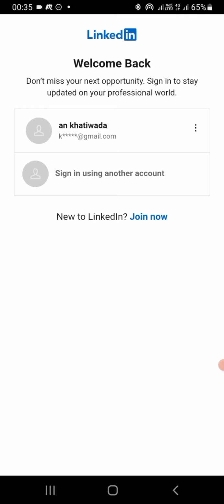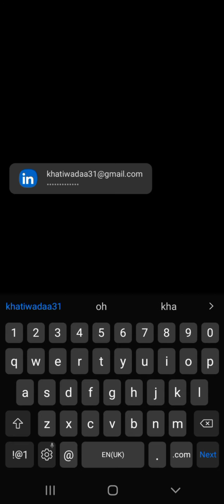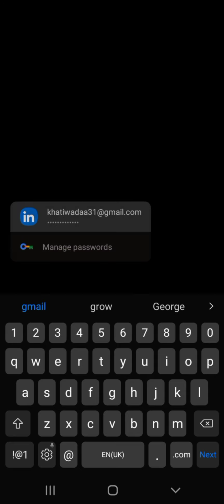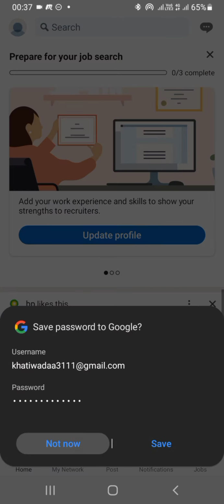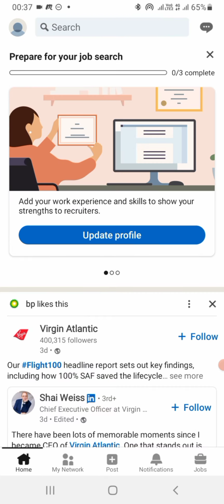How to Sign In to LinkedIn Account (2024) | Login to LinkedIn Account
Follow our detailed guide to sign in to your LinkedIn account. Whether you’re a new user or logging back in after a while, this tutorial makes it easy.